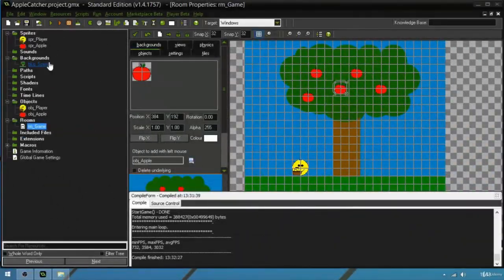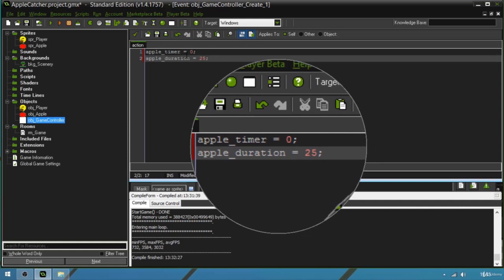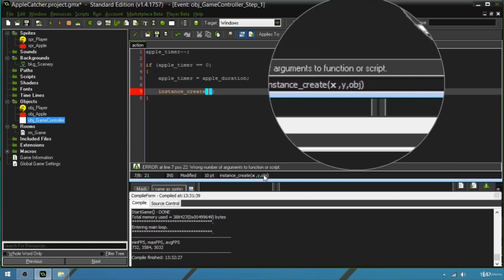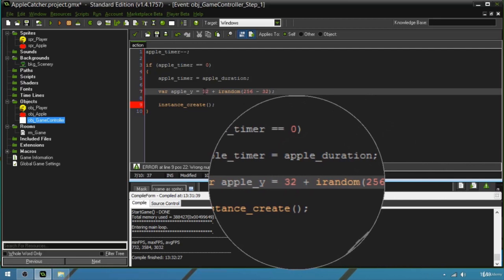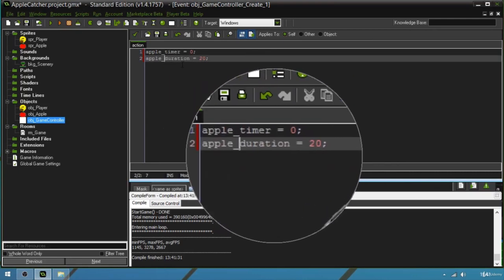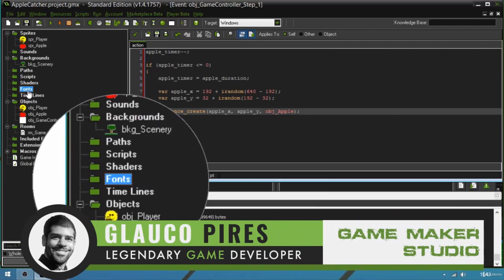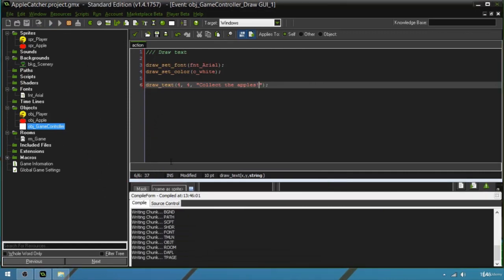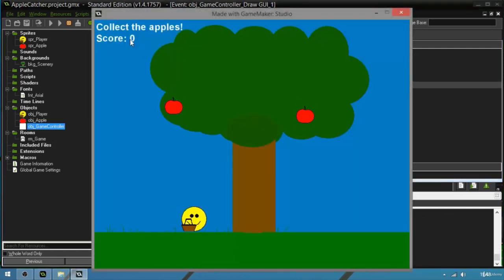Construct Your To begin with 5 Diversions (3 Apple Catcher Game Part 3)